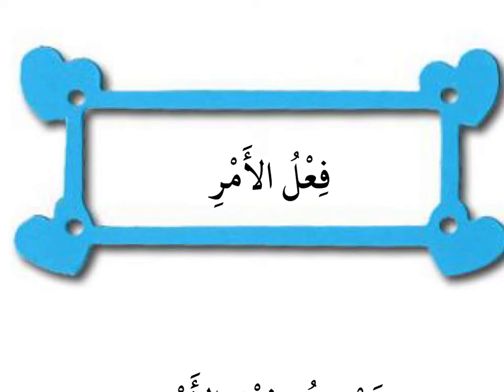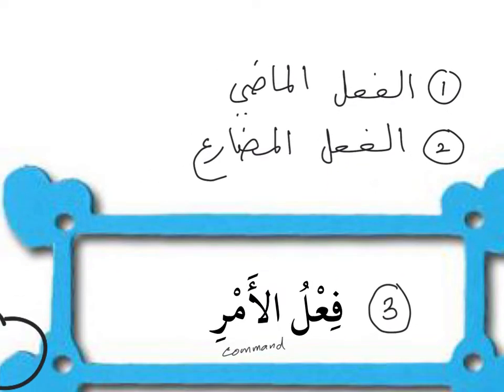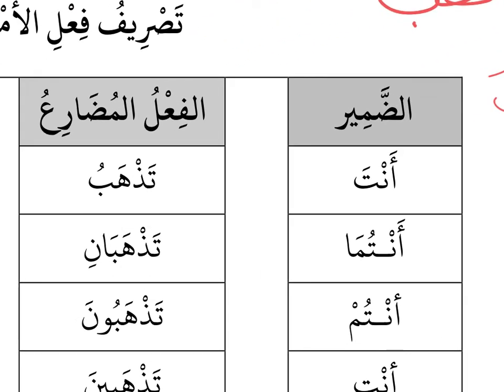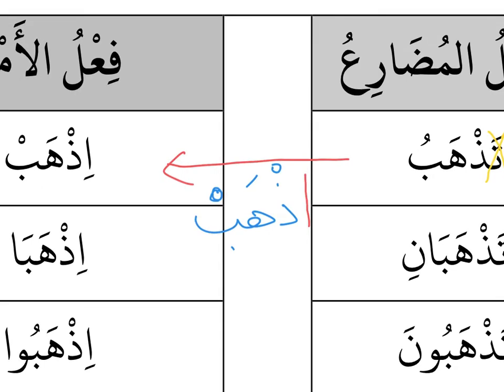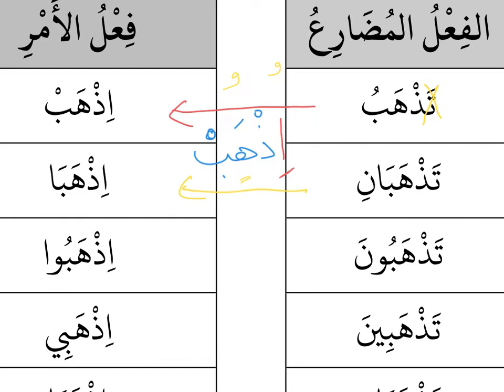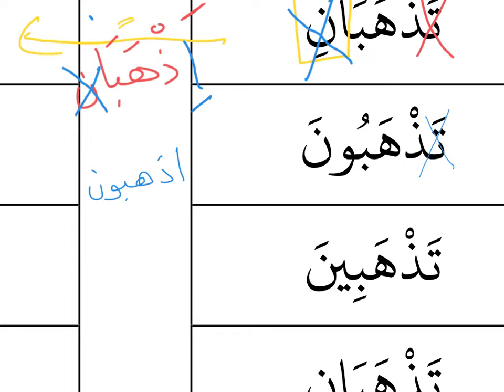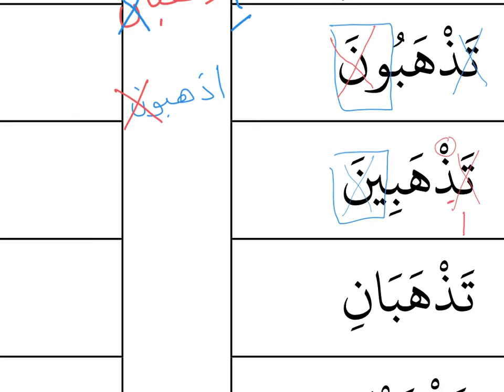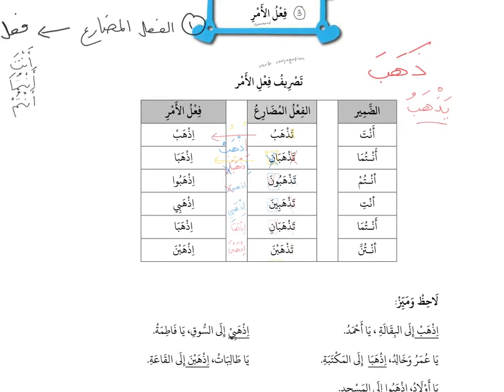Arabic Lesson - فعل الأمر Command Verb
Is this lesson you will learn about فعل الأمر, its relationship with الفعل المضارع, and the تصريف (verb conjugation)